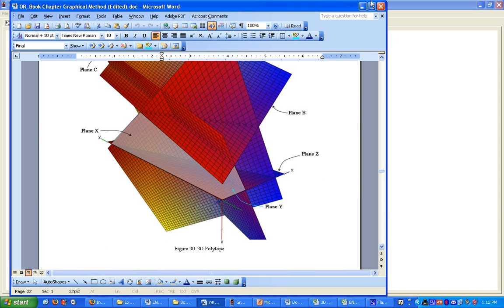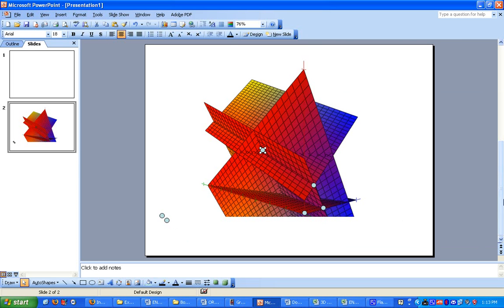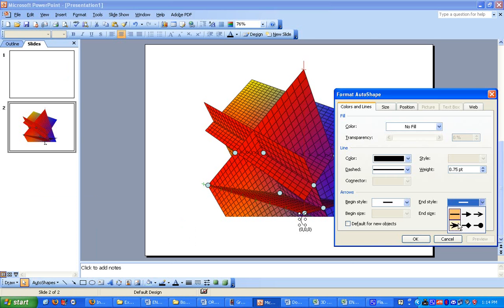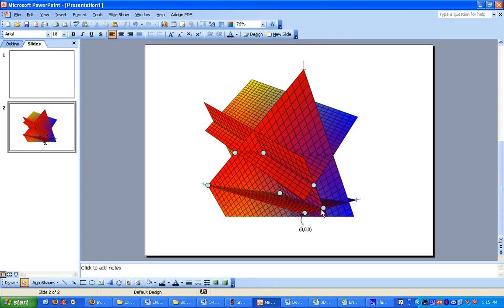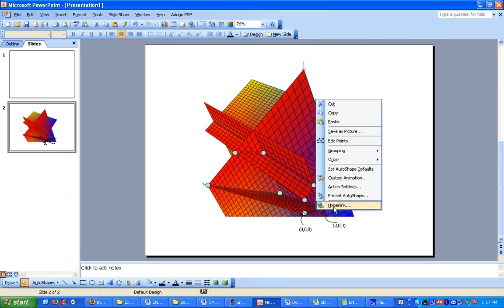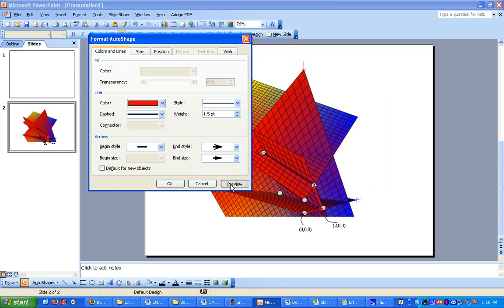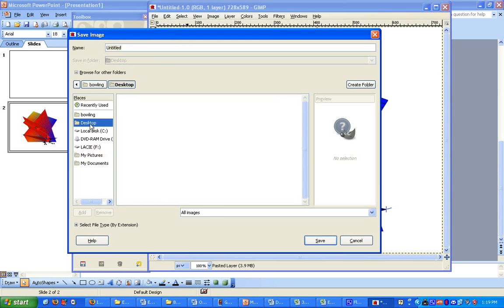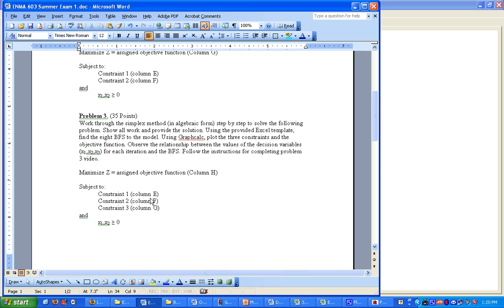Instructions for Question 3 - 2.avi